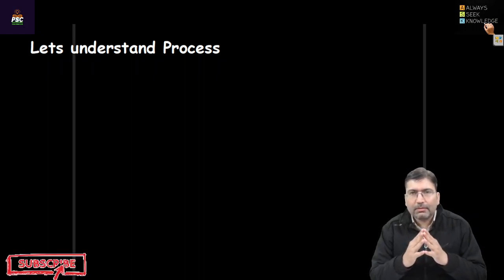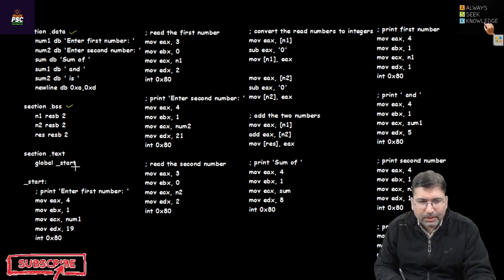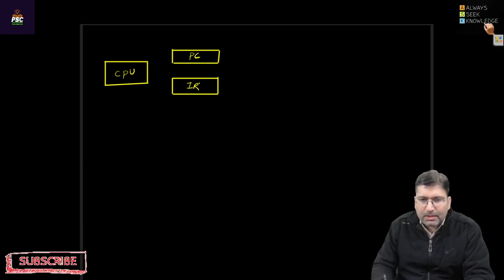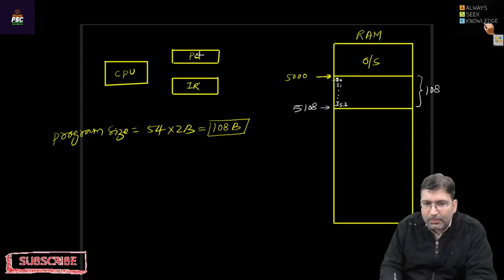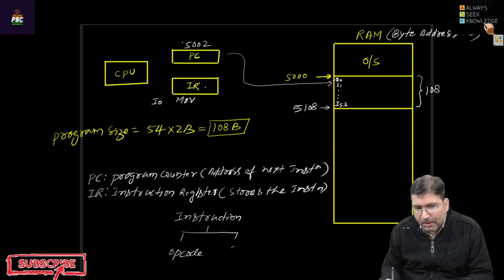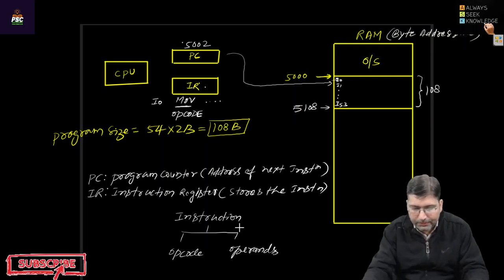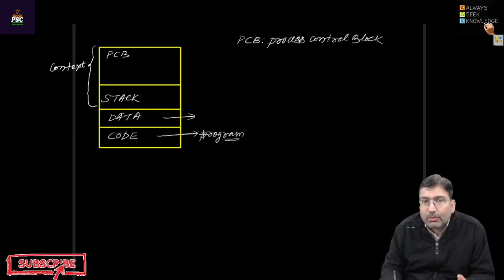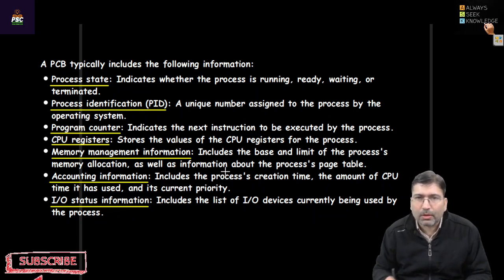Lecture 06: What is a process and Process Control Block (PCB)?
This video will help you to understand following things in detail.
- Process
- Process execution
- Process Control Block